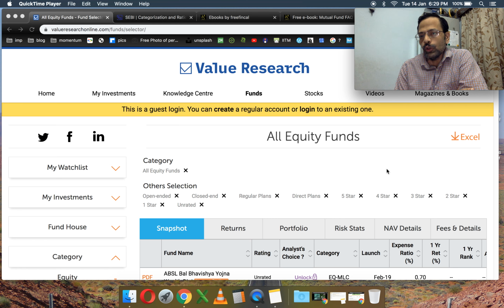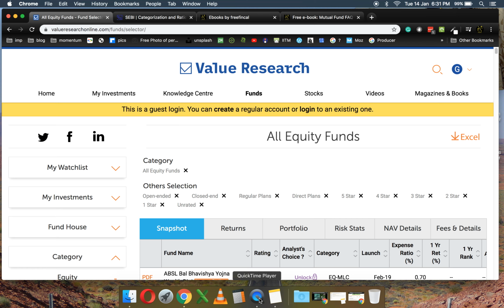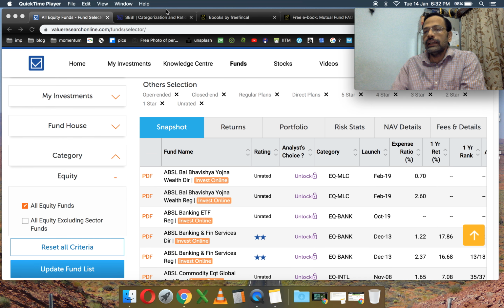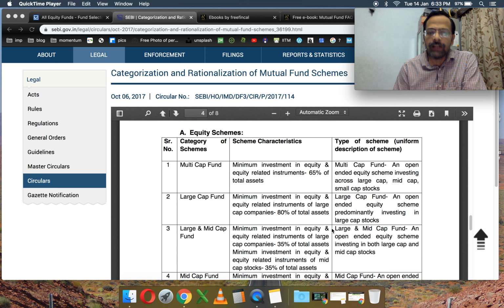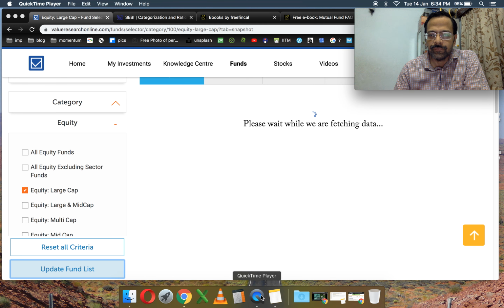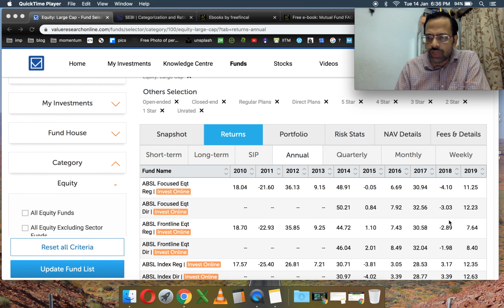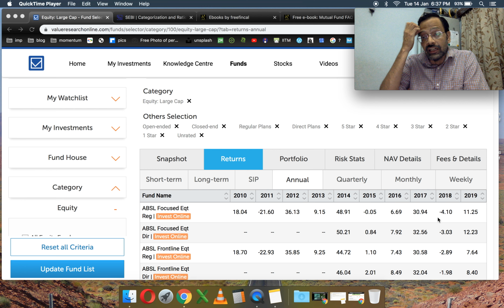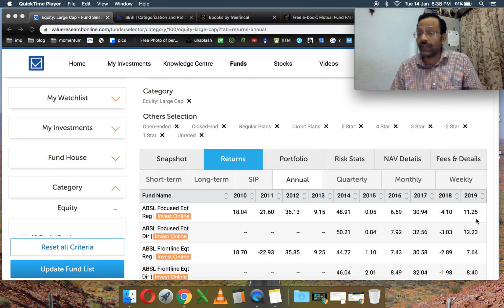New to Mutual Funds? Try these first steps before you start investing!